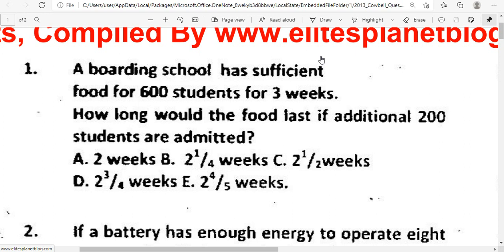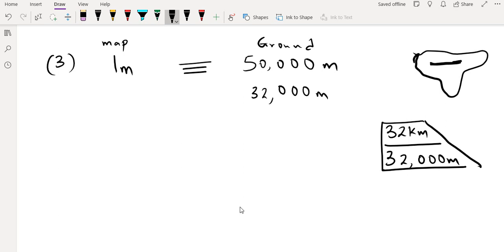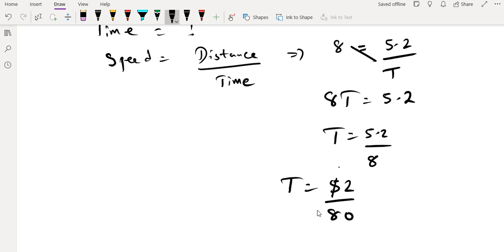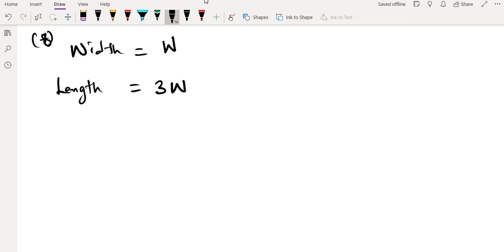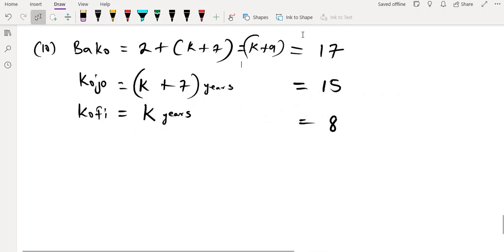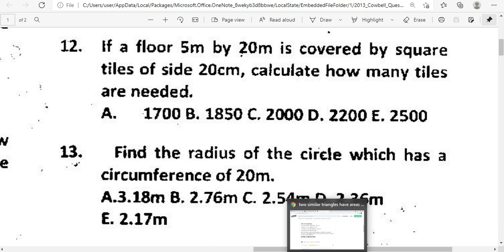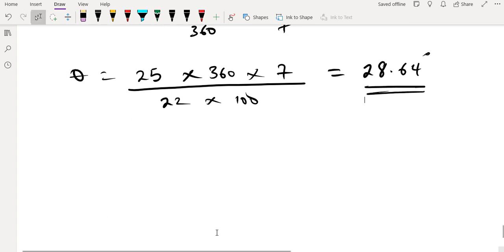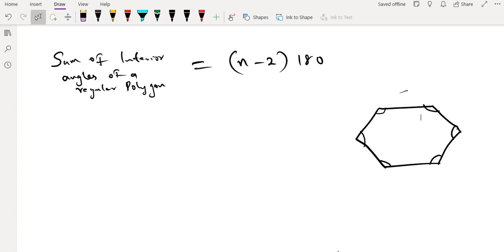JSS 3 COWBELLPEDIA MATHEMATICS